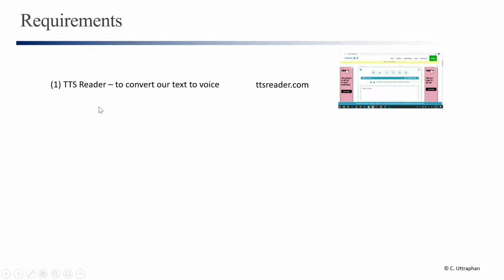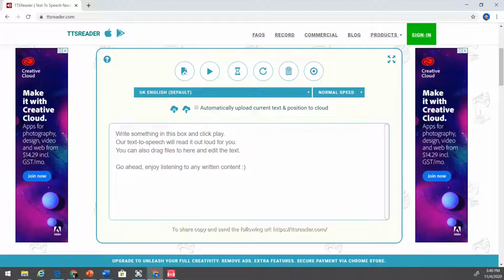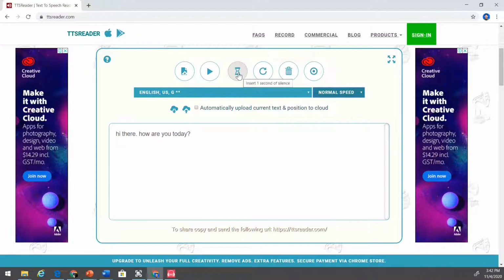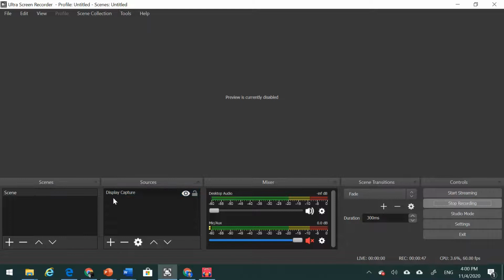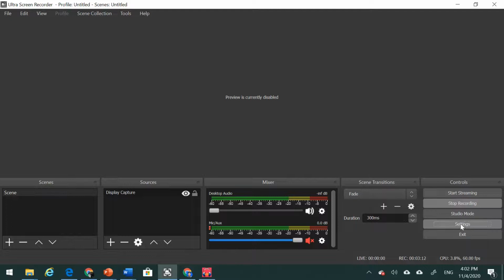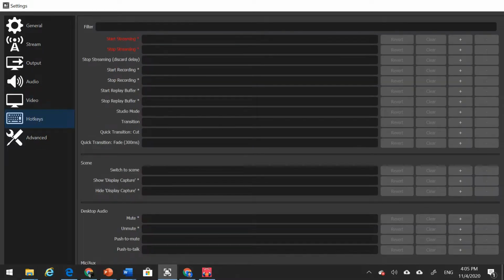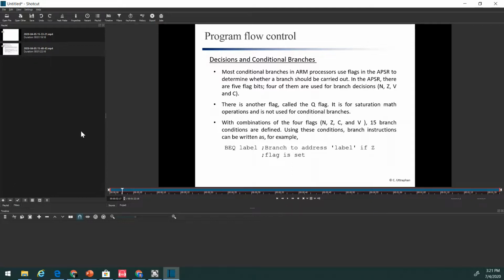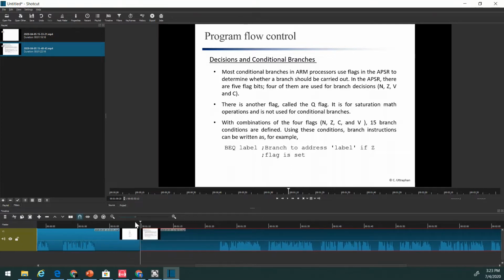TTS Tutorial VD1